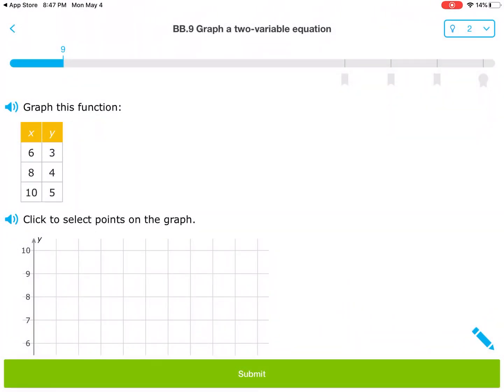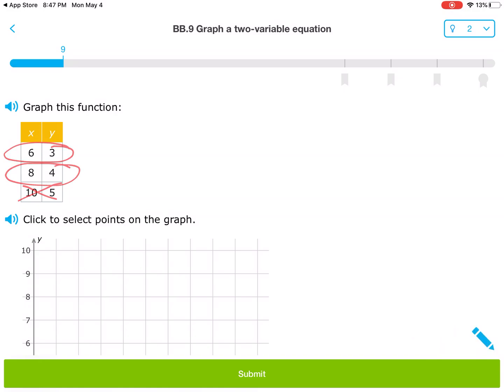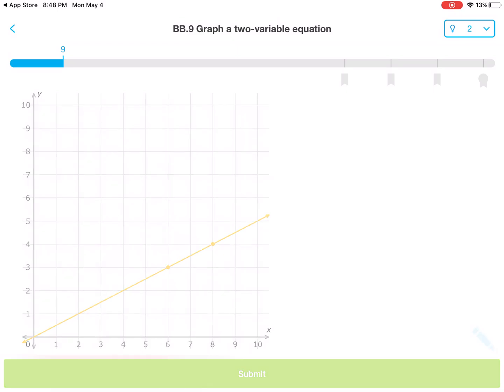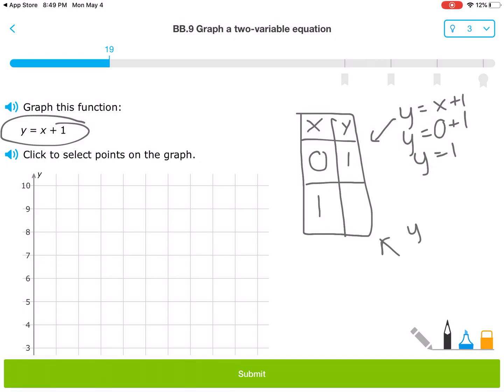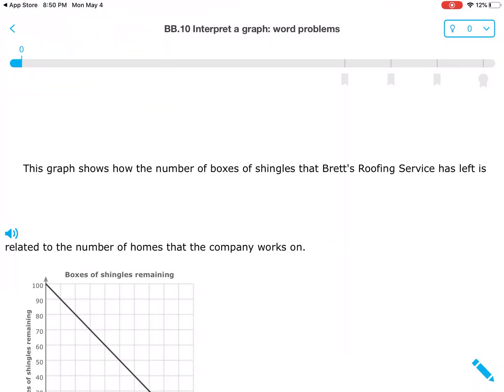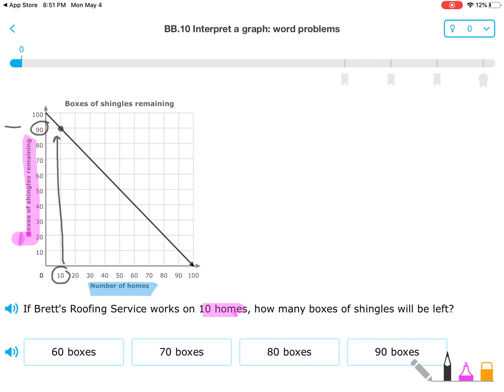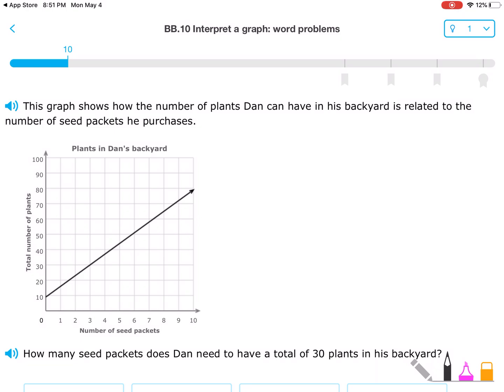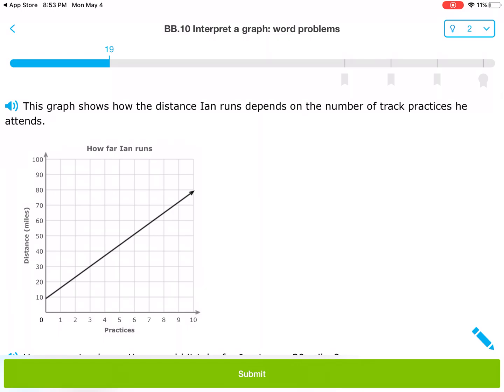IXL BB 9 and BB10